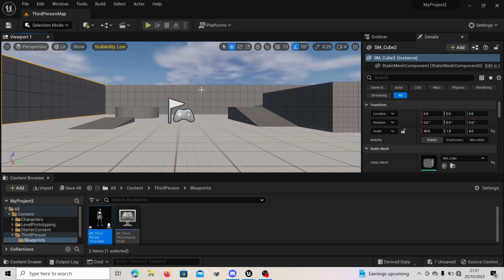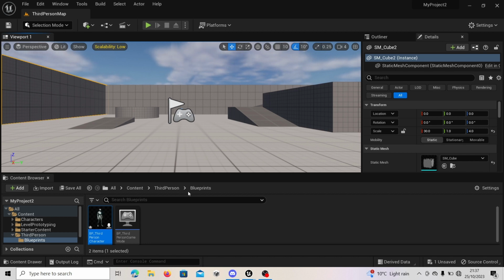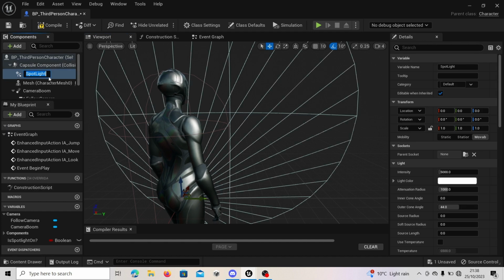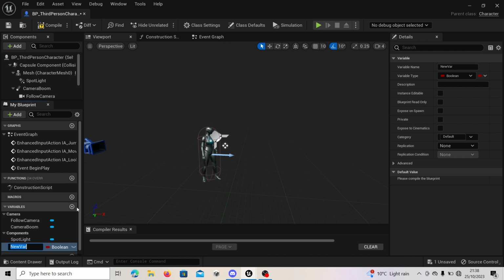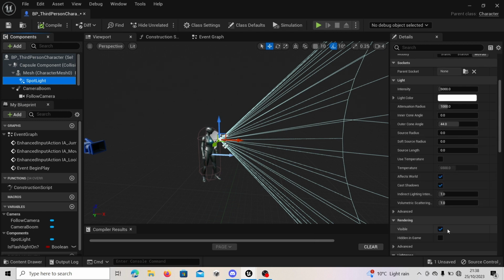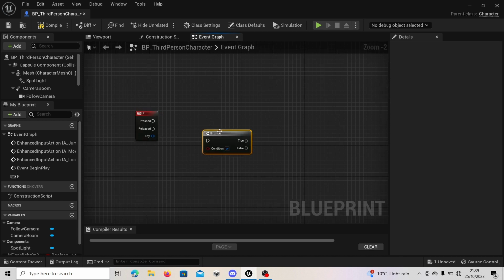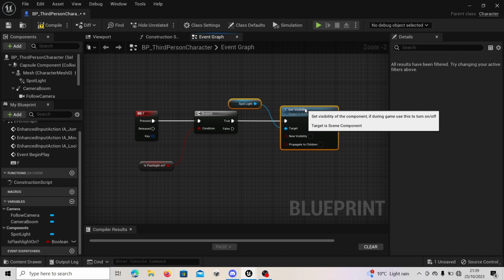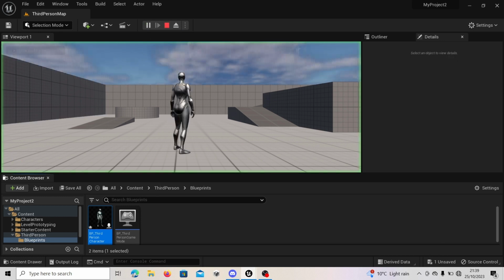How to setup a Flashlight in Unreal Engine 5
This is a quick video tutorial on how to setup a flashlight like in The last of Us in unreal Engine 5